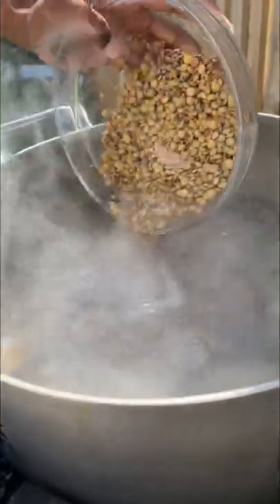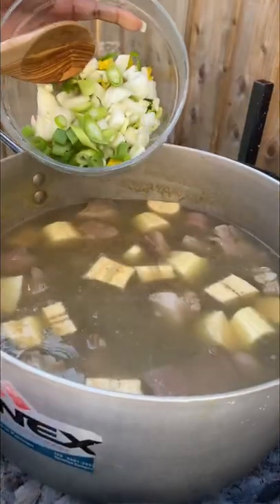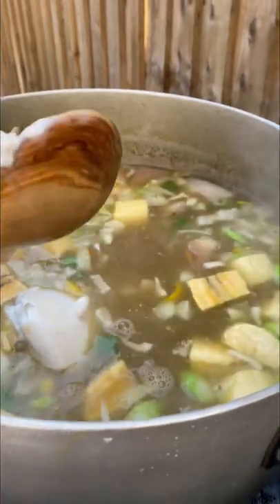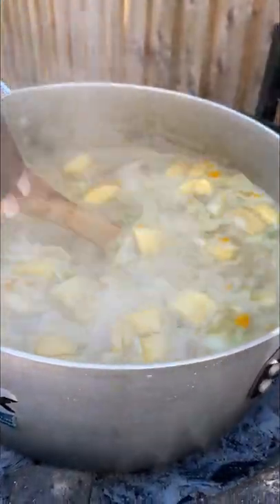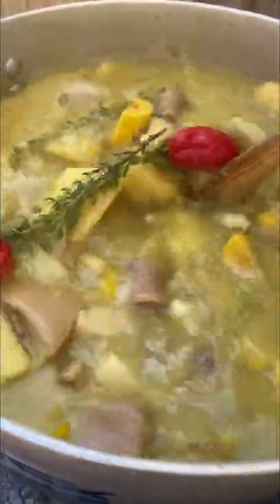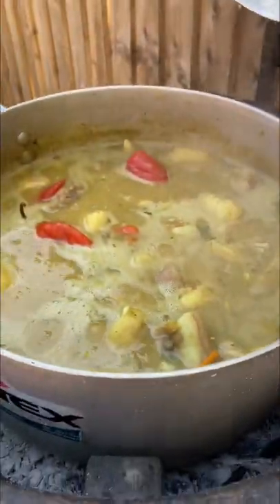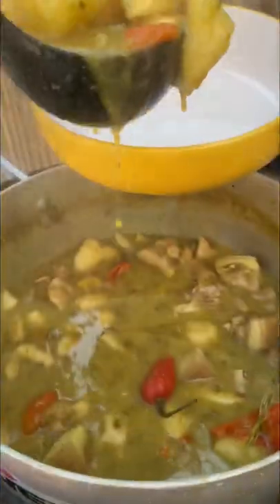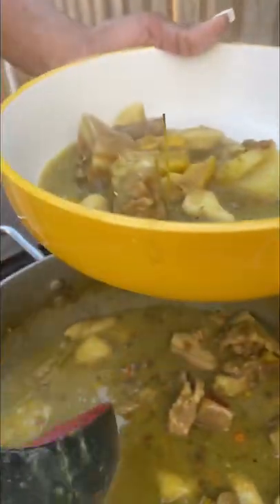The BEST One Pot | Salted Pigtail Bouillon with Lentil, dumplings and lots of flavour! It’s soo yum!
Salted Pig tail or fresh pigtail
Water according to pan size (half the pan of water)
1 cup washed lentils
1/2 cup green seasoning
1 yam
1 green plantain (green figs, sweet potatoes or any ground provisions of Choice can be added)
1 onion
5 garlic cloves
Seasoning Peppers or bell peppers
Spring onions
Salt and pepper to taste if using fresh pig tail (omit if using salted pigtail)
1 can coconut milk
1 tsp turmeric powder
Dumplings (2 cups flour with pinch of salt and mixed herbs)
Fresh thyme
2 whole scotch bonnet pepper (once kept while the pot won’t be spicy)
1 tsp mixed herbs